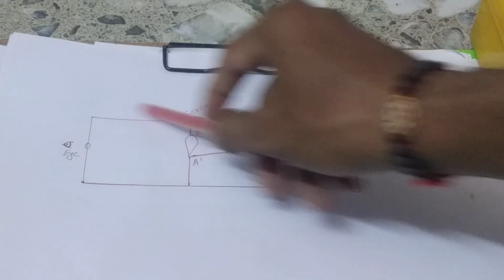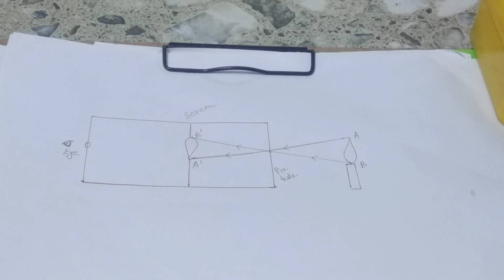eng,PIN HOLE CAMERA,RECTILINEAR PROPAGATION OF LIGHT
A pinhole camera, also known as a camera obscura, is a simple optical device that creates a photographic image without the use of a lens. It consists of a light-tight box or container with a small, pin-sized hole on one side and a photosensitive surface (typically film or photographic paper) on the opposite side. Here's a description of how a pinhole camera works and its main characteristics:

How a Pinhole Camera Works:

    Light Path: When light from an external scene passes through the tiny pinhole, it forms an inverted image of the scene on the photosensitive surface inside the camera. This occurs because light travels in straight lines.

    Image Formation: Each point on the scene emits or reflects light in all directions. However, only a small portion of the light rays can pass through the pinhole and reach the opposite surface. As a result, the image formed inside the camera is dim but sharp. The size of the pinhole affects the clarity and brightness of the image.

    Exposure: To create a photograph, the pinhole camera must be left open for an extended period, allowing light to gradually expose the photosensitive surface. Exposure times can vary from several seconds to minutes or even hours, depending on factors like lighting conditions and the size of the pinhole.

    Inverted Image: The image formed inside the pinhole camera is naturally inverted, both horizontally and vertically, due to the way light rays cross and converge through the pinhole. This inverted image is recorded on the photosensitive material.

Characteristics of Pinhole Cameras:

    Lack of Lens: Unlike conventional cameras, pinhole cameras do not have lenses. Instead, they rely solely on the principles of light and geometry to form images.

    Simple Design: Pinhole cameras are among the simplest types of cameras, consisting of only a light-tight container with a hole and photosensitive material.

    Fixed Aperture: The size of the pinhole serves as a fixed aperture, which cannot be adjusted like the variable apertures in modern cameras. The size of the pinhole affects the sharpness and brightness of the image.

    Long Exposure: Due to the limited amount of light that can pass through the tiny hole, pinhole cameras require long exposure times. This makes them well-suited for capturing still scenes and stationary subjects.

    Artistic and Experimental: Pinhole photography is often embraced for its artistic and experimental qualities. The soft focus and unique image characteristics contribute to a distinct photographic style.

    Low-Tech Approach: Building and using a pinhole camera can be a hands-on and low-tech photographic experience, appealing to enthusiasts and artists interested in alternative photography methods.

    Teaching Tool: Pinhole cameras are frequently used as educational tools to help students understand the fundamentals of optics and photography.

In summary, a pinhole camera is a simple yet fascinating photographic device that relies on the principles of light and geometry to create unique images. It offers a distinct photographic style and serves as a valuable tool for both artistic expression and educational purposes.